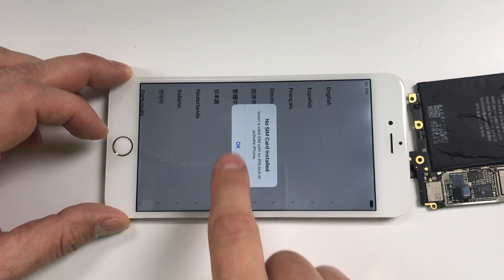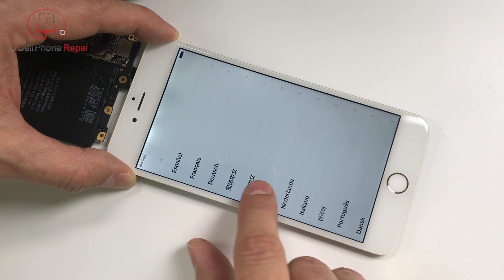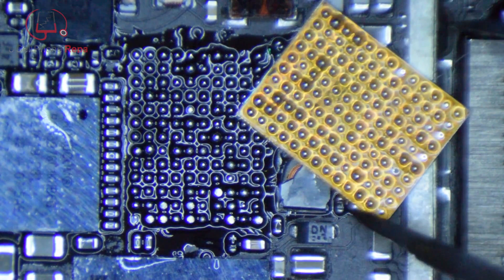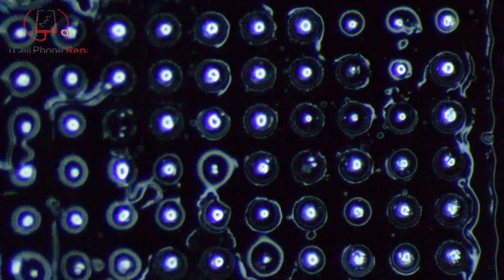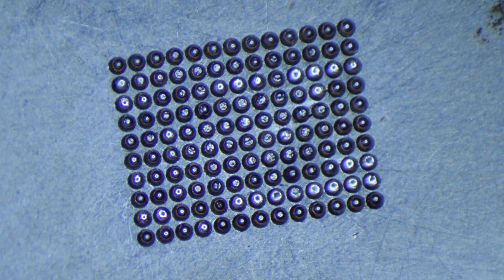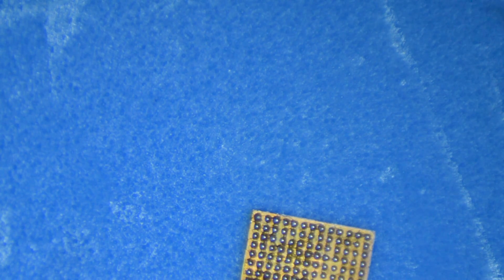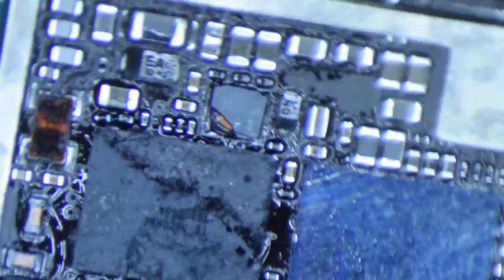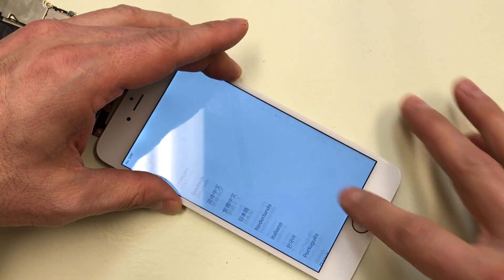iPhone 6 Plus Touch Disease Fix | Meson Reball After Factory Solder Fails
This iPhone 6 Plus worked for a while after being repaired for touch disease. Later it appears that one of the connections under the Meson chip ball grid array lost contact.

Diagnostic Tools